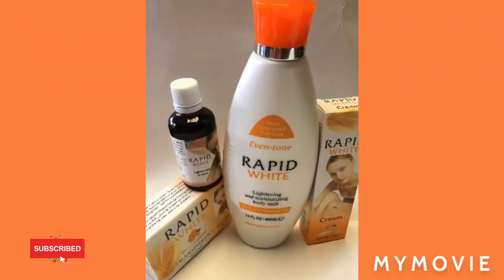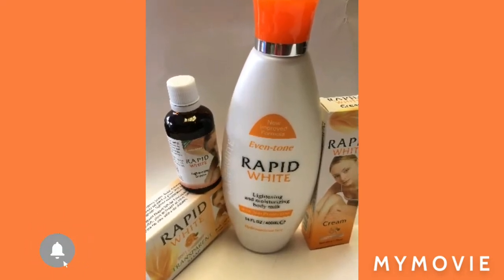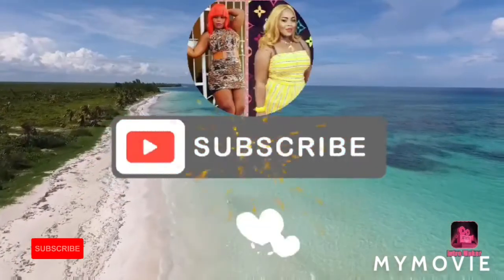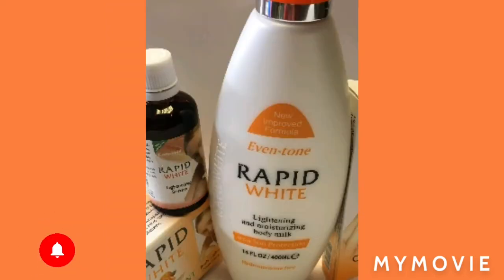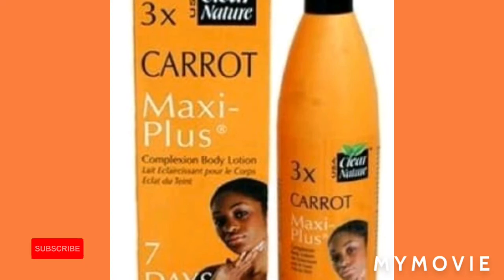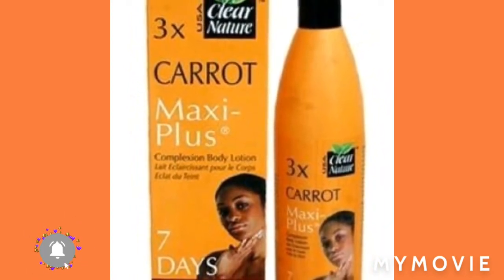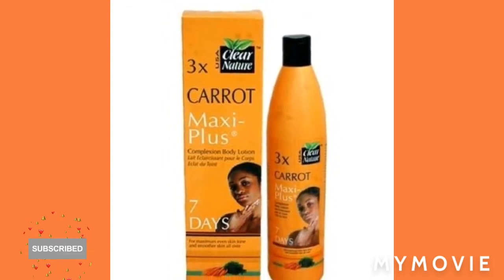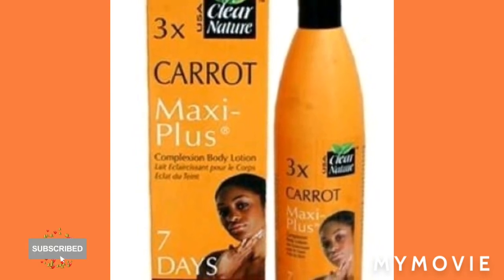3x Maxi Plus & Rapid White Lightening Fast Result In 4 day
3x Maxi Plus & Rapid White Lightening Fast Result In 4 day

In this video I will teach you how to mix your lightening cream.Watch to the end of this video

DO WANNA EARN SOME EXTRA CASH BEEN YOU OWN BOSS AS ME HOW

Time Stamp
Start 0:00
Ends